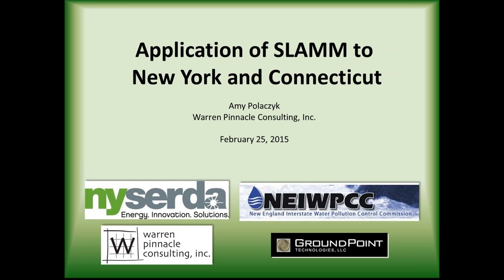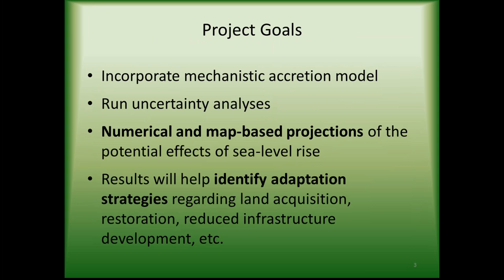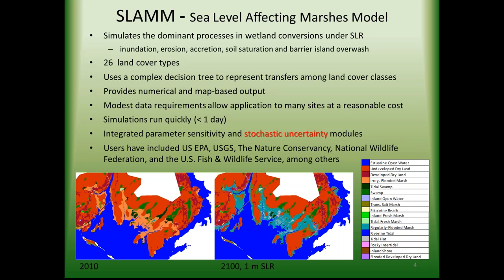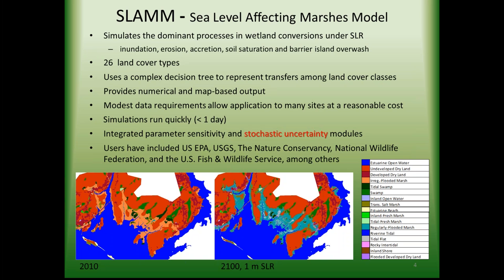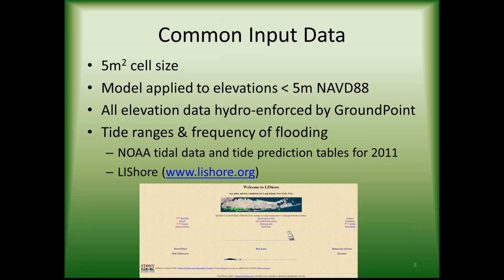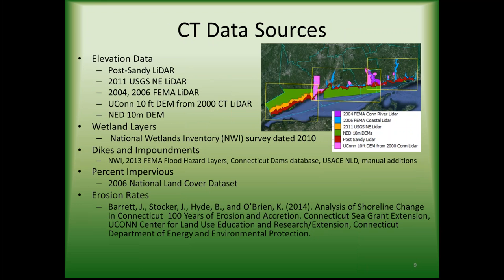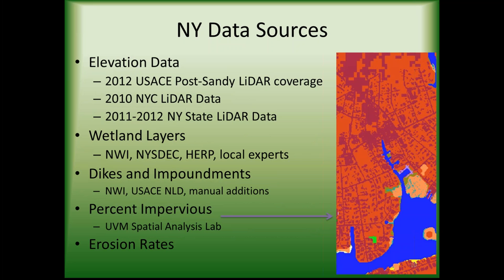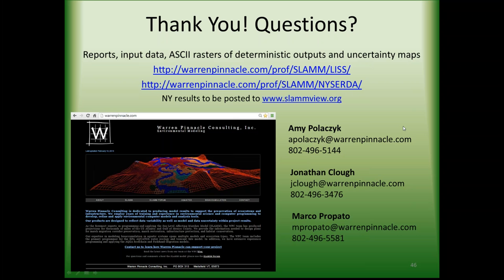Application of the Sea-Level Affecting Marshes Model (SLAMM) to New York and Connecticut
This webinar originally aired on 25 February 2015.

In 2013, the states of New York and Connecticut and the New England Interstate Water Pollution Control Commission funded the application of the Sea-Level Affecting Marshes Model (SLAMM) to the entire coast of New York and Long Island Sound. Model simulations incorporated the most up-to-date wetland layers and hydro-enforced LiDAR-derived elevation data with an extensive tide range database and dynamic marsh accretion feedbacks based on mechanistic models of marsh and water quality characteristics. Simulations were run under four New York-specific scenarios of future sea level rise. Stochastic uncertainty analyses were completed, providing confidence intervals for projections, spatial maps showing likelihood of land conversions, and statistical indicators to characterize possible future outcomes and thus better assist decision making. This presentation will discuss the SLAMM application and results, with a focus on the results of the uncertainty analyses and their implications for identifying appropriate planning, management, and adaptation strategies.

This webinar was presented by Amy Polaczyk of Warren Pinnacle Consulting, and it was cosponsored by the EBM Tools Network.